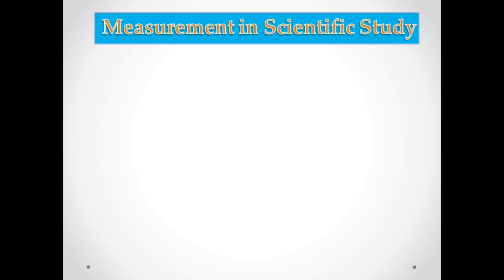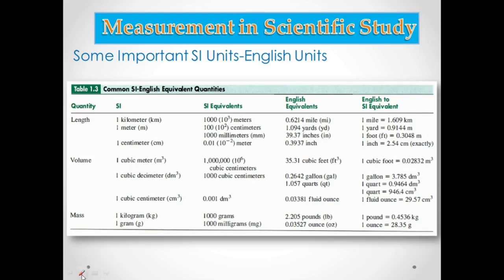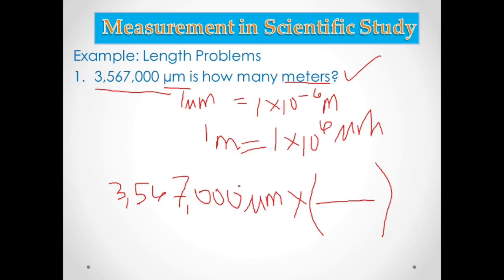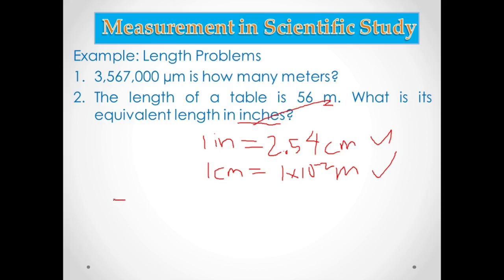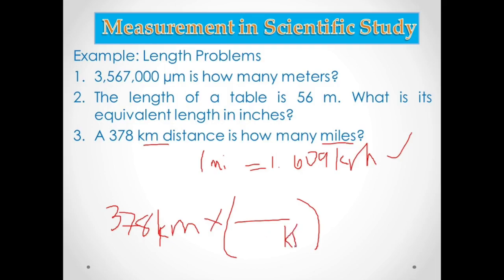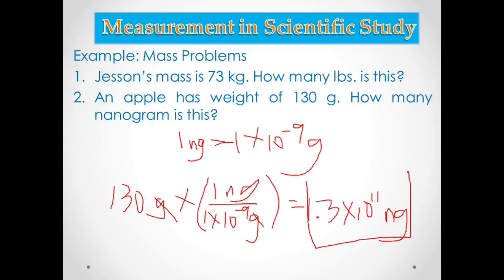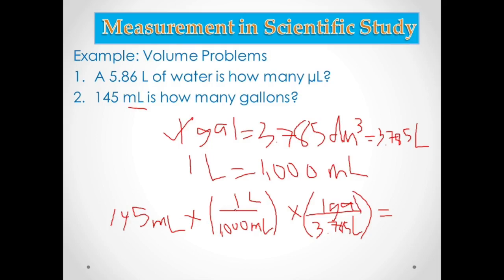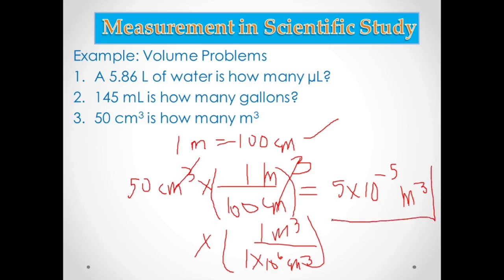SI and English Units of Conversion (For En. Chem.)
hi guys. this is the second video for this week's lessons. feel free to aSKS QUESTIONS if you need to clarify with all the computations here. thanks. and see you sa virtual meet up nato. theres still last video after this.